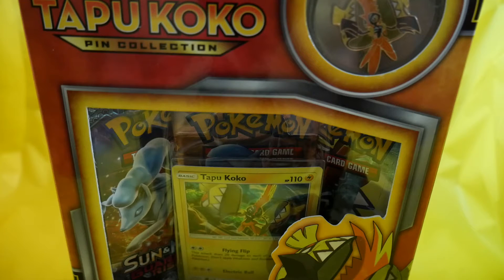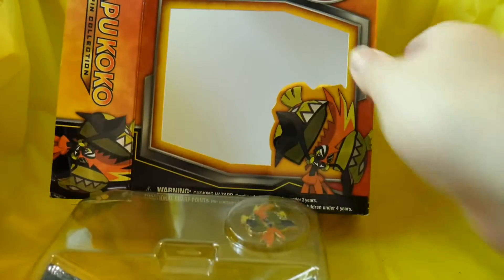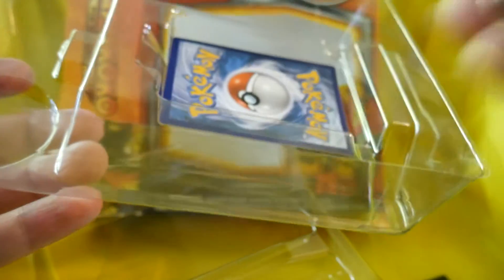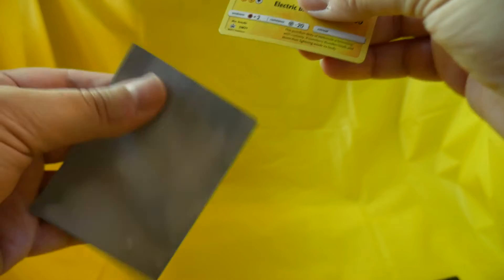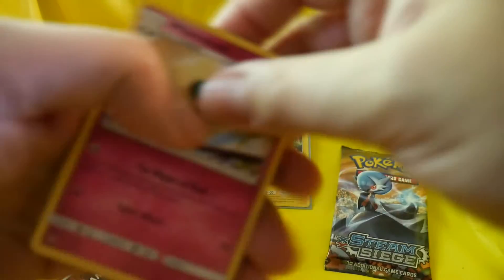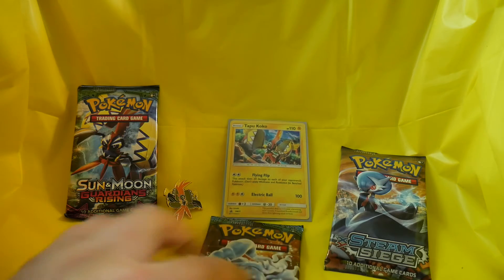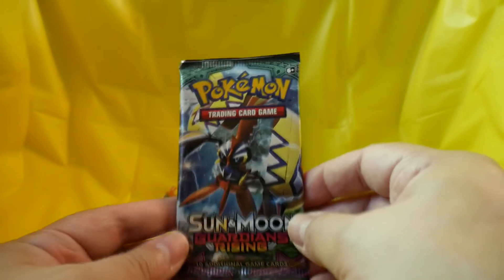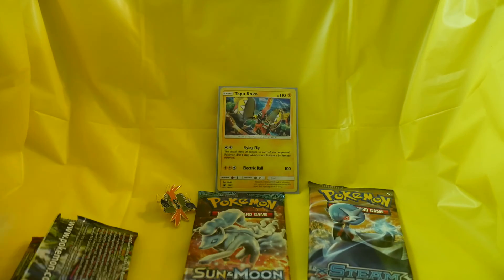The Worst Tapu Koko Pin Collection Unboxing You'll Ever See!? Watch & Enjoy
I shot this video shortly after the Tapu Koko Pin Collection Boxes were released.
Now you can see why I kept it in the vault.
Hear me mispronounce Tapu Koko at least a million times, I could be wrong I'm bad at math.